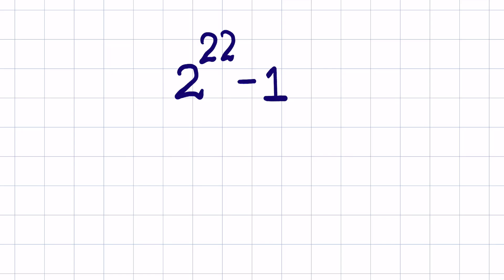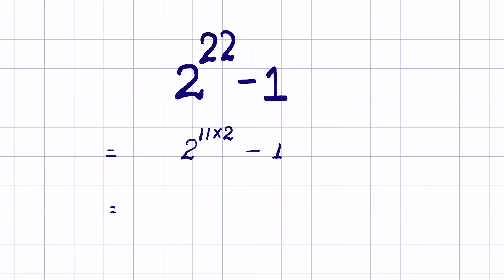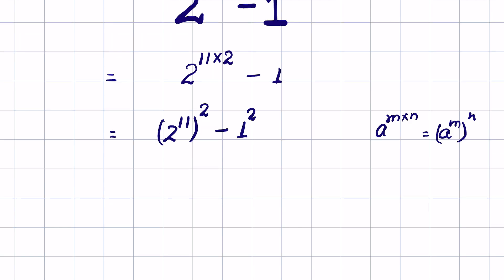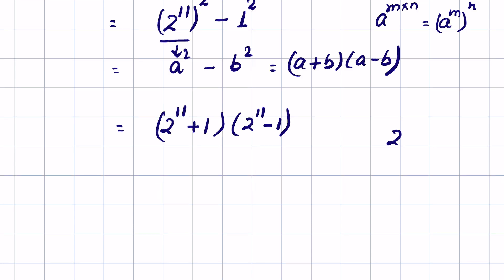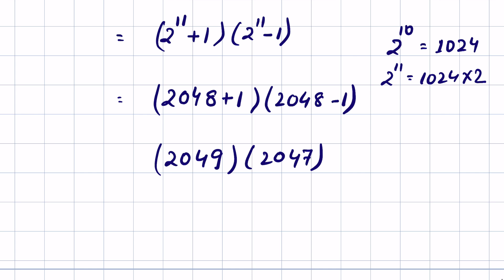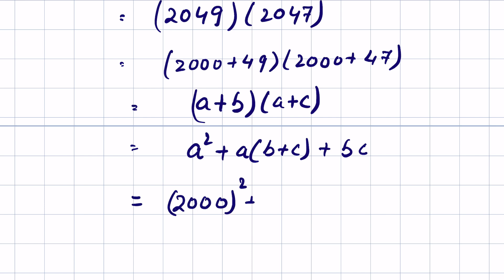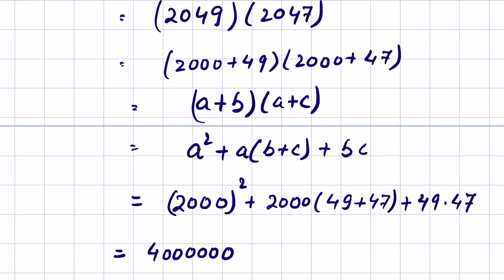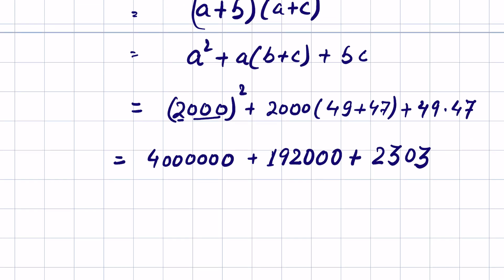Nice Olympiad trick l Can you evaluate without using calculator